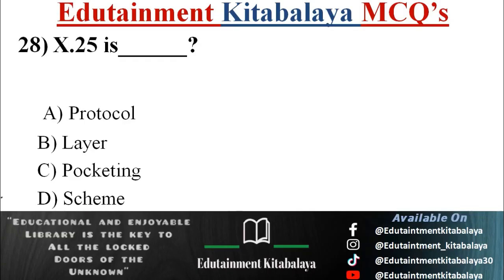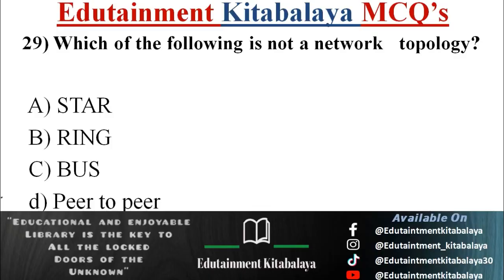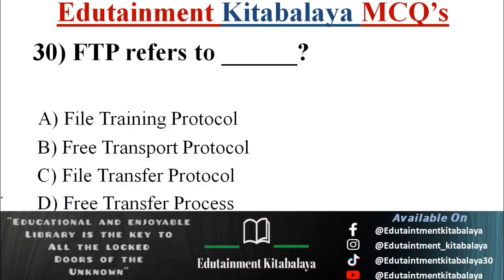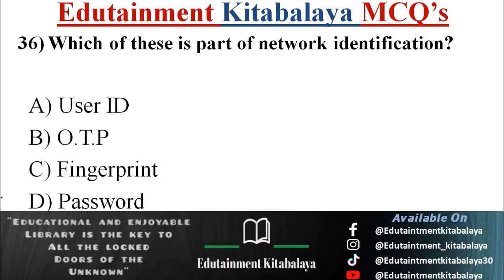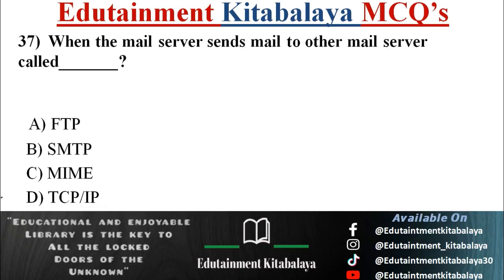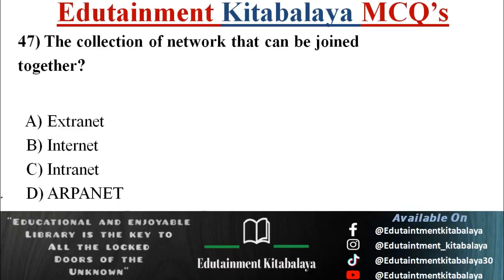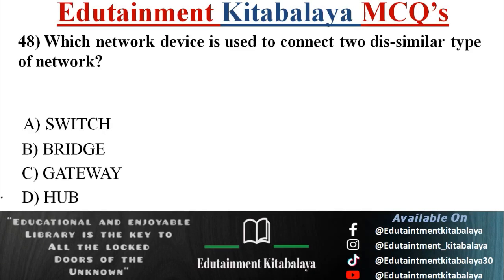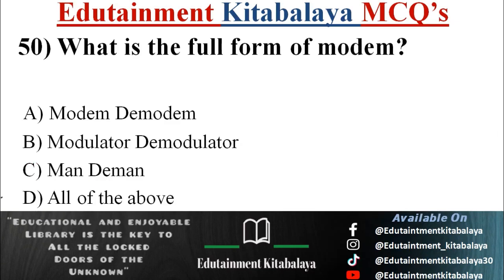Networking Basics For Beginners (Full Course) || Full Networking Basic Course In English (Part-2)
Hi,
Also, Give Away Is Going On In This Channel. For Give Away Rules Please Join Facebook Group.

About this Video:
• Viewers, In This Video There Are 25 General Knowledge(G.K) Questions and Answers of Networking.
• This Is The Second Series/Video of 'Networking Basics For Beginners.
• Step By Step Networking Course G.K Will Be Posted In Different Part As A Series In Playlist named as "Networking Basics For Beginners(In English)".

Queries Solved:
1. How To Learn Computer Network?
2. How To Learn G.K Questions And Answers Of Networking?
3. How To Learn Computer Network Basics in 1 Video?
4. Step By Step Networking Fundamental's General Knowledge Questions With Answers
5. Full Networking Basic Course In English
6. Computer Most Asked Computer Networking Questions and Answers.